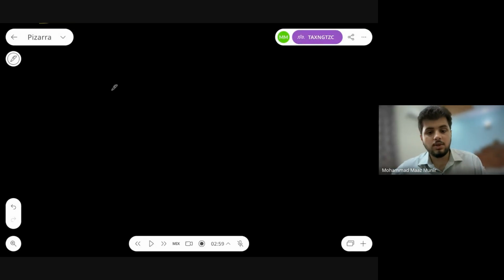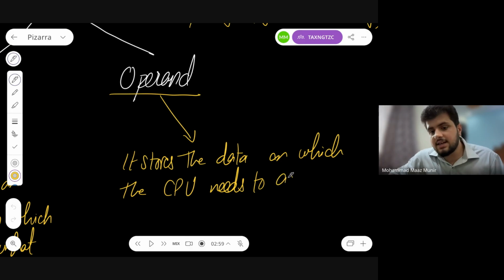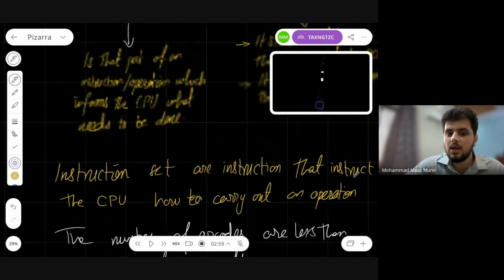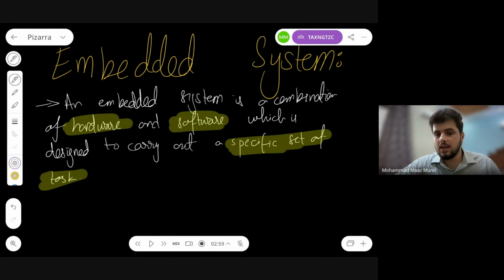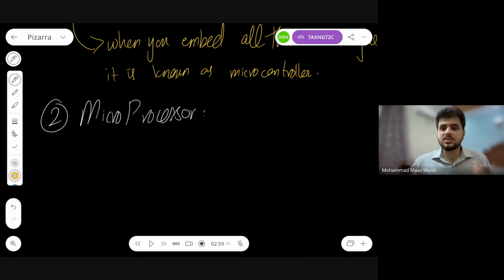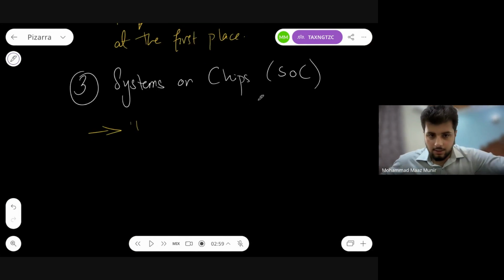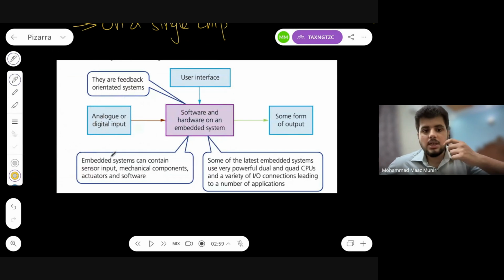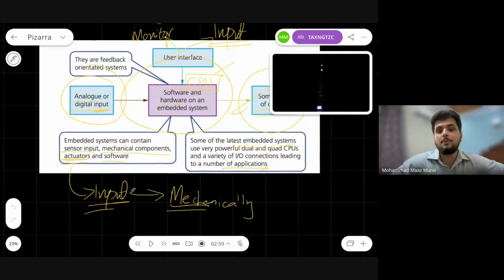Instruction Set & Embedded System # 7 | Chapter 3 | IGCSE/OL Computer Science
Struggling with hardware in CS? Not anymore! In today's IGCSE/O Level Computer Science class, we demystified the concepts surrounding Instruction Set & Embedded System.